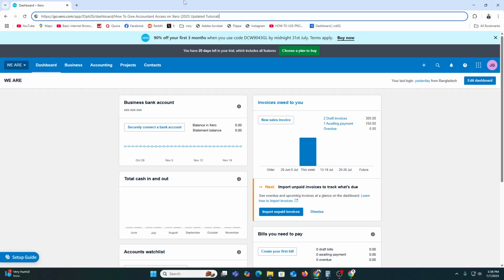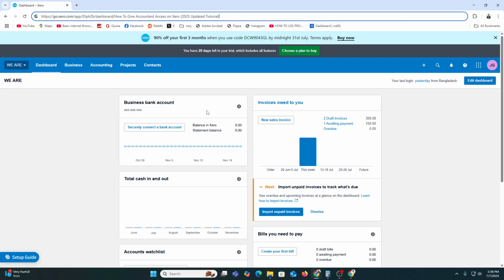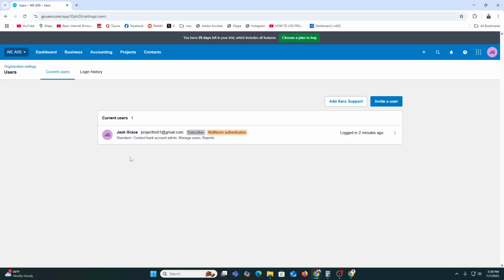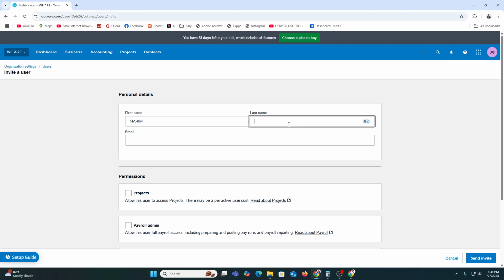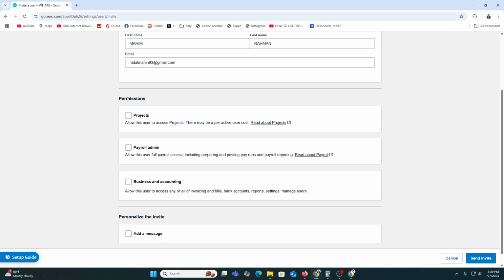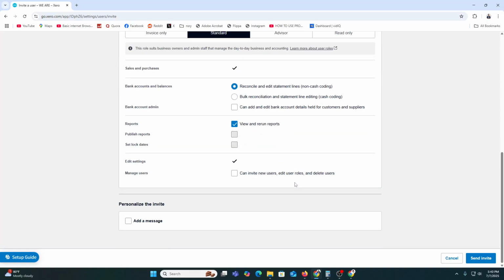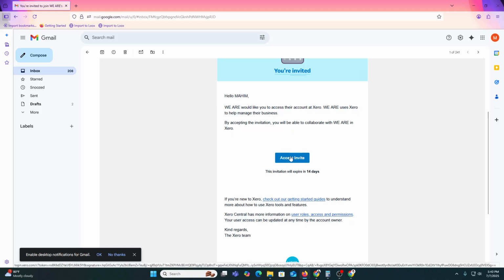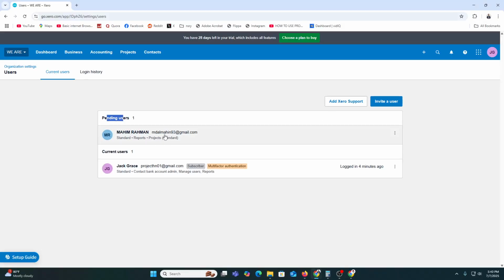How To Give Accountant Access on Xero - 2025 (Updated Tutorial)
In this video, you will learn How To Give Accountant Access on Xero quickly and easily. This step-by-step tutorial covers adding your accountant or bookkeeper to your Xero account so they can manage your financials securely. Whether you’re a small business owner or managing your own books, this guide explains user permissions, invite process, and important tips to keep your data safe. Related keywords include Xero accountant invite, Xero user access, and Xero bookkeeping setup.